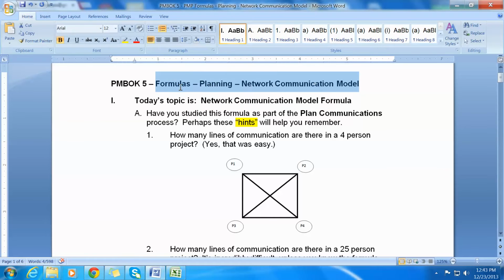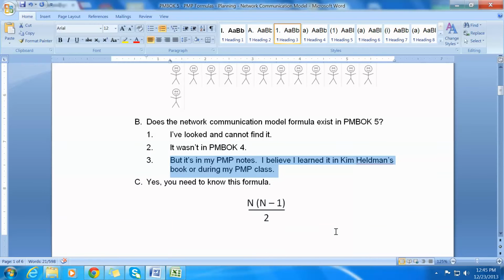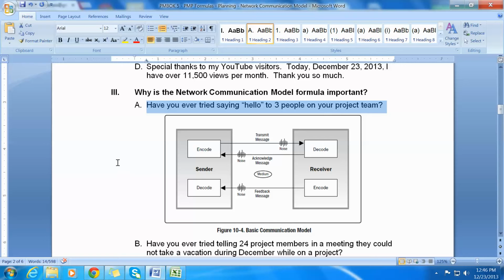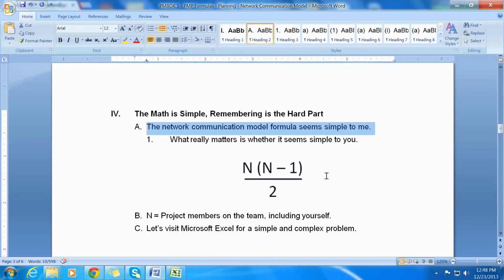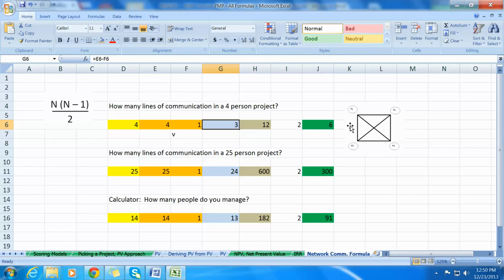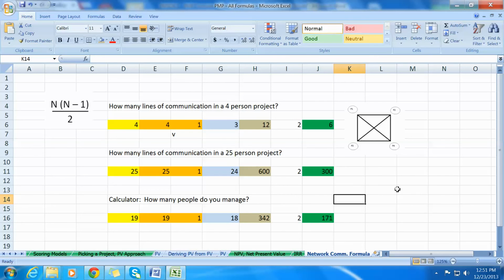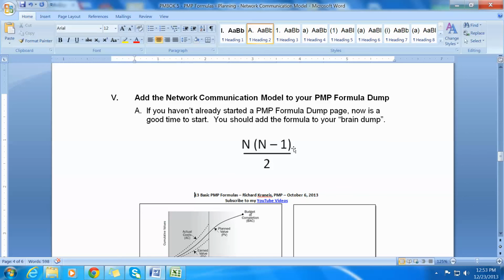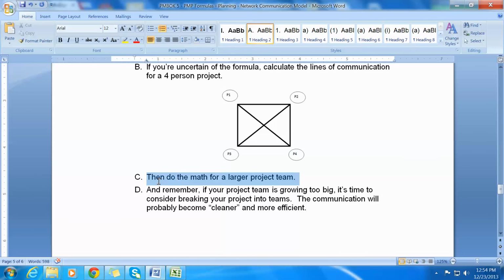PMBOK 5 - Formulas - Planning - Network Communication Model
Richard Kraneis, PMP

How many "lines of communication" do you have for your project team?

In PMBOK 5, the formula is found on page 292.  It's in the Plan Communications Management process.

Also, I am now welcoming Microsoft SharePoint projects from my YouTube visitors.

Best wishes to you in passing your PMP or CAPM test on the first try.

Richard Kraneis, PMP
Chicago, IL USA